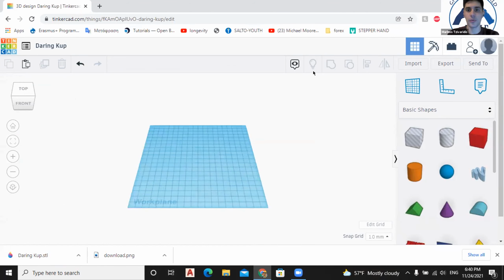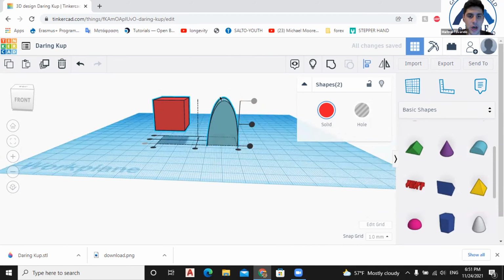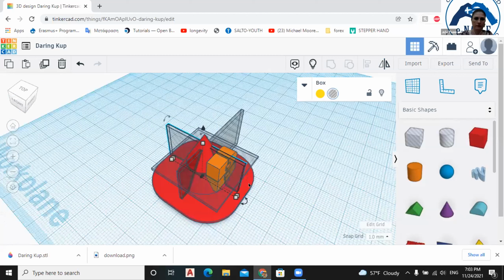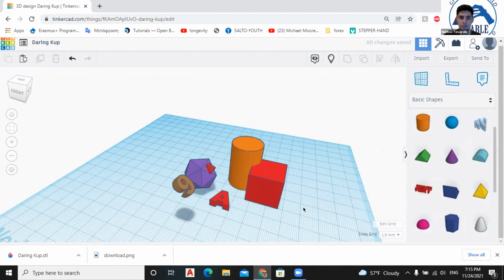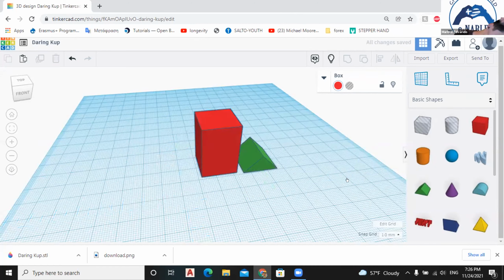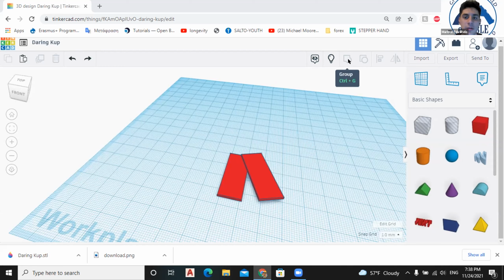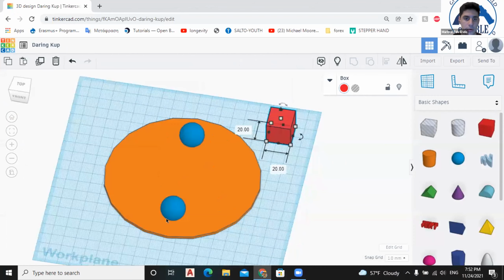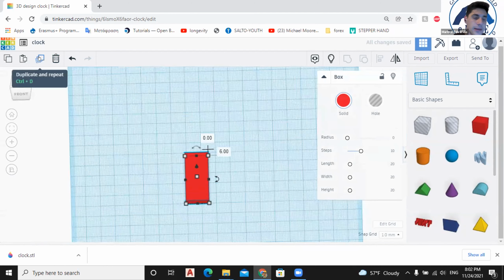INSIDE Project Webinar 4: Tinkercad part 2